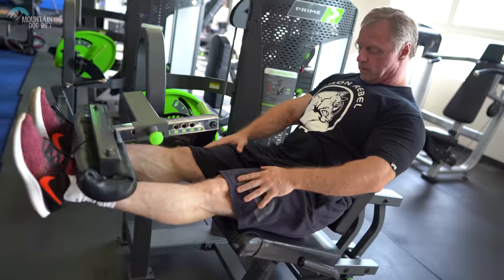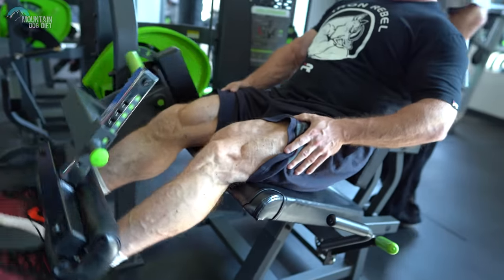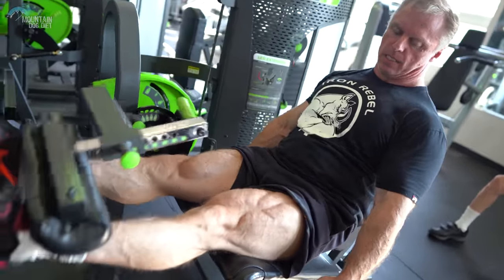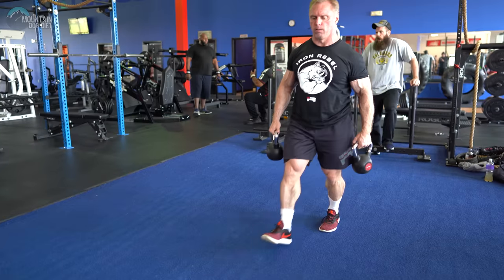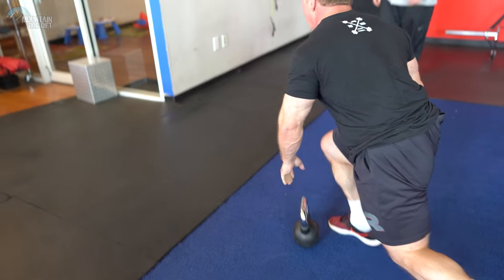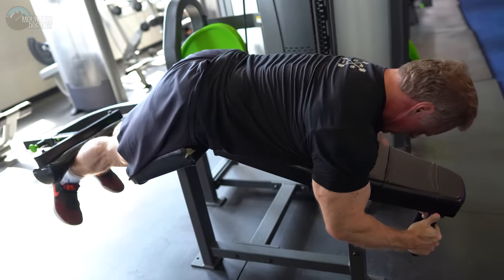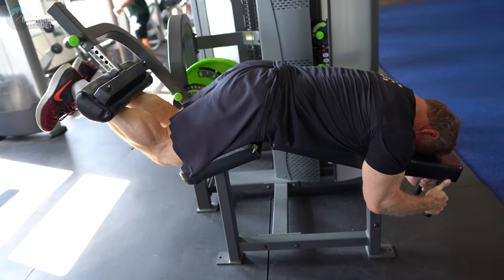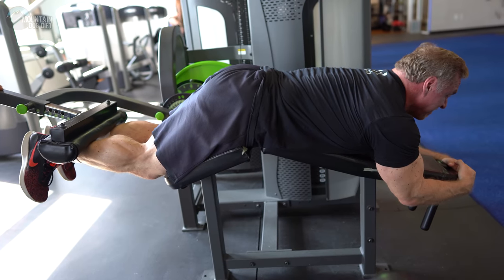No Squats Needed: The Surprising Way to Get Huge Legs